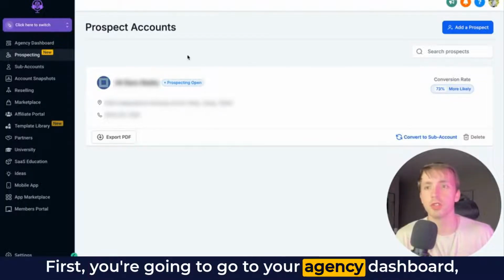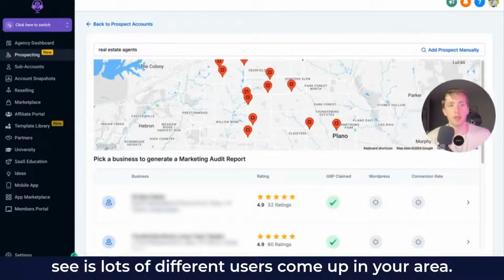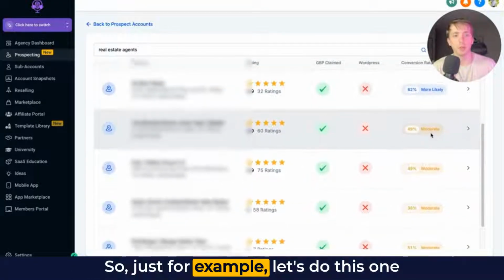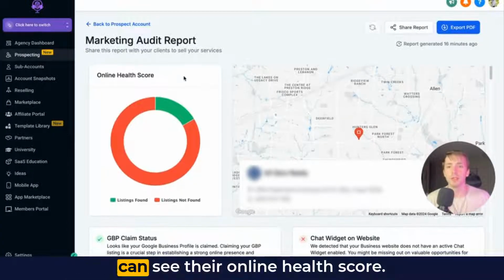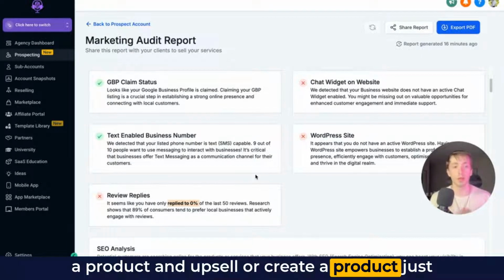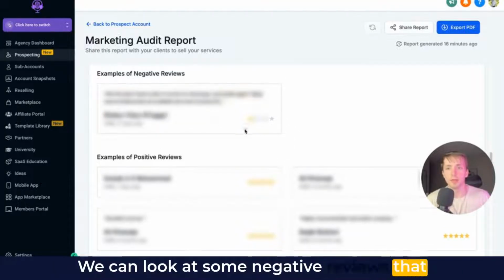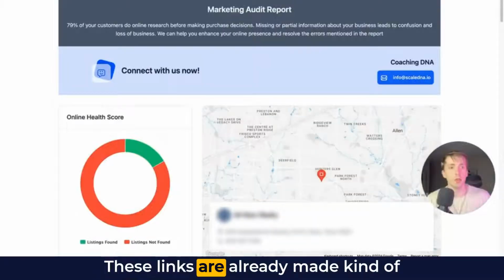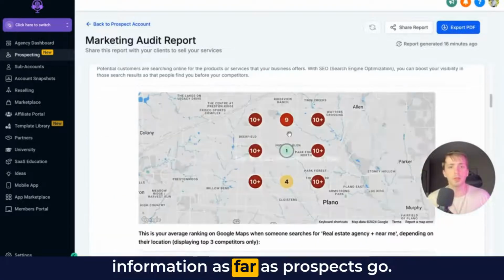How to Use the Prospecting Tool's Website Performance Report and Company Details Section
Maximize Your Prospecting with HighLevel's Toolkit

This video provides a tutorial on using HighLevel's prospecting tool for researching local businesses' digital presence and company details to identify sales opportunities. The tutorial covers navigating to the prospecting tool from the agency dashboard, performing searches for local businesses, and analyzing company details including Google Business profiles, conversion rates, and other digital metrics. It demonstrates how to save and manage prospects, conduct marketing audits, assess online health scores, and identify areas for improvement or sales opportunities. The video highlights features like sharing marketing audit reports, converting prospects into sub accounts, and utilizing the tool for effective prospecting and client conversion.

00:00 Introduction to HighLevel Prospecting Tool
00:13 Navigating the Prospecting Tool Dashboard
00:32 Exploring Local Business Prospects
00:56 Understanding Company Details and Digital Status
01:12 Saving and Analyzing a Prospect
01:36 Deep Dive into Marketing Audit Report
01:48 Identifying Opportunities for Business Improvement
03:04 Sharing the Marketing Audit Report
03:57 Converting Prospects into Clients
04:13 Conclusion and Next Steps